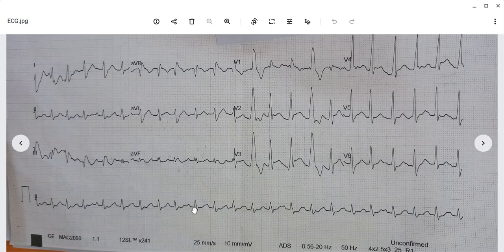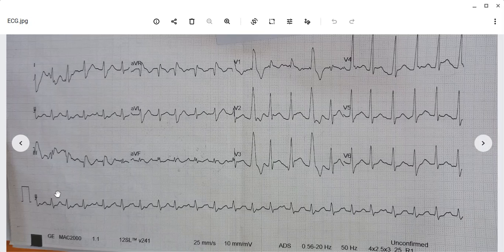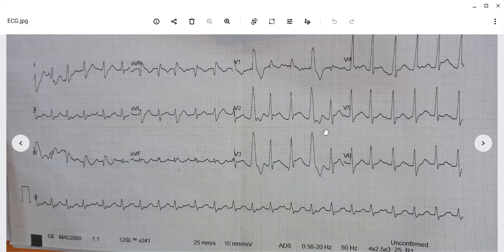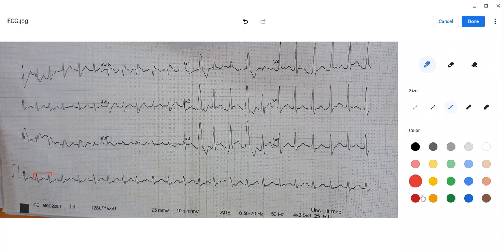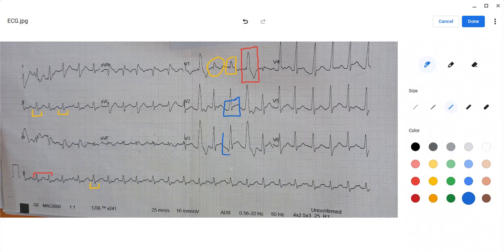ECG - VENTRICLE PREMATURE CONTRACTIONS, BUNDLE BRANCH BLOCK, ANTERIOR MI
COMPLICATED ECG MADE EASY